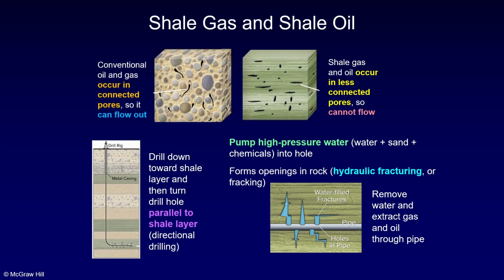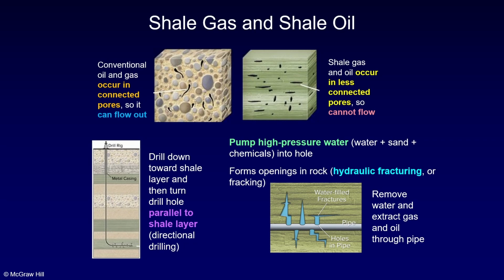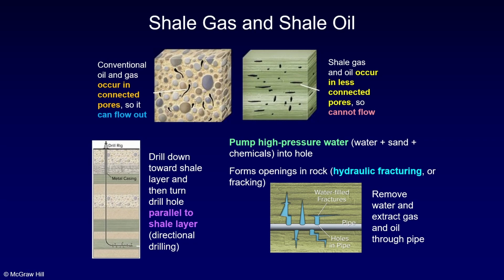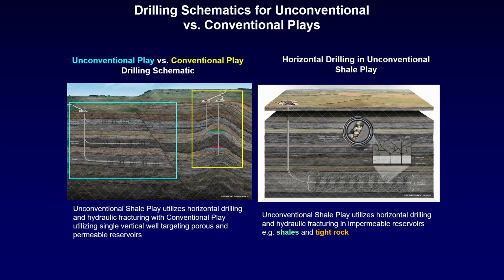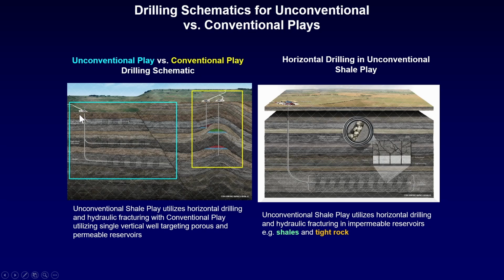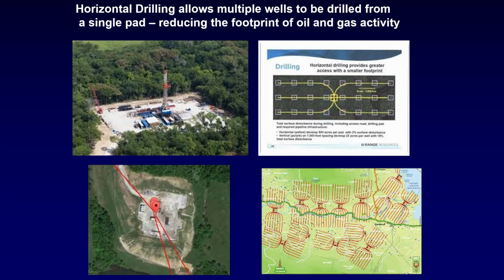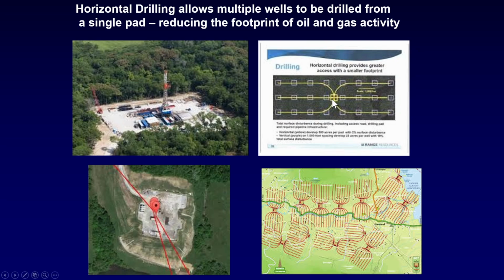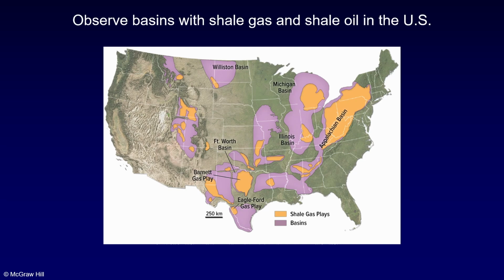What are Shale Gas and Shale Oil? (Section 18.3)